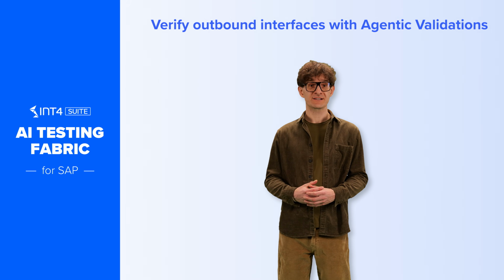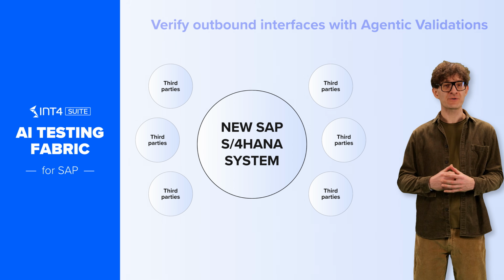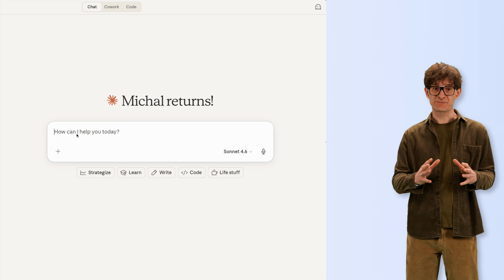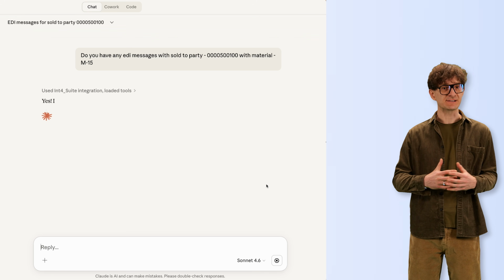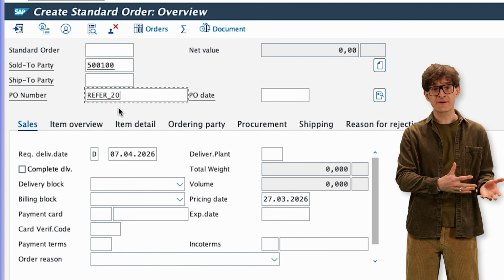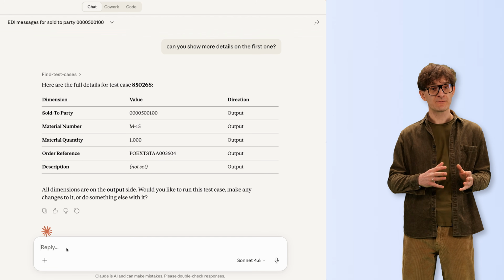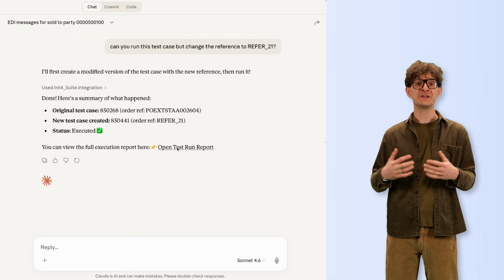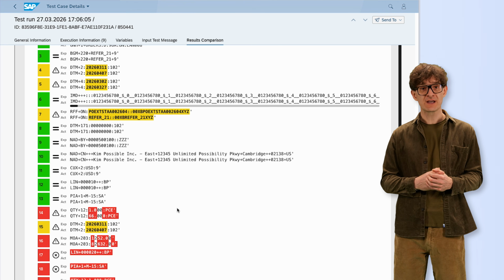Test Outbound Interfaces in SAP using Large Language Model of your choice with Agentic Validations